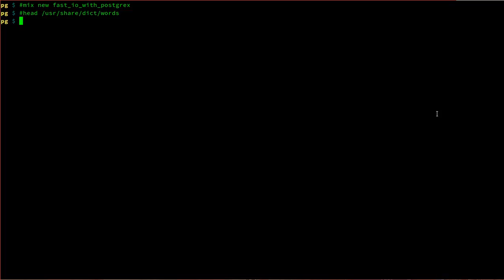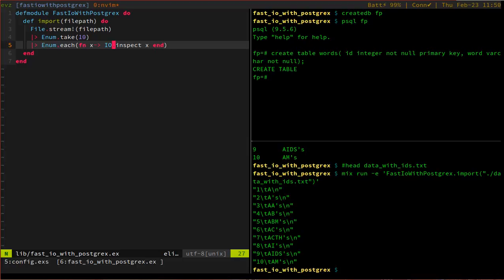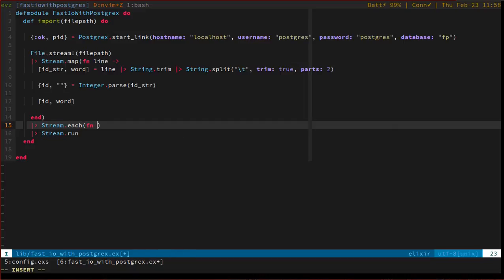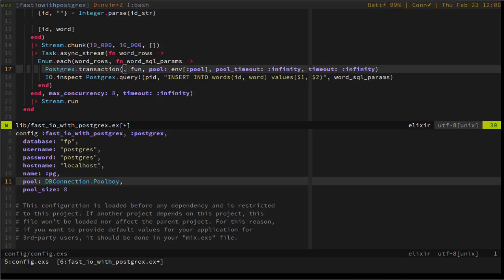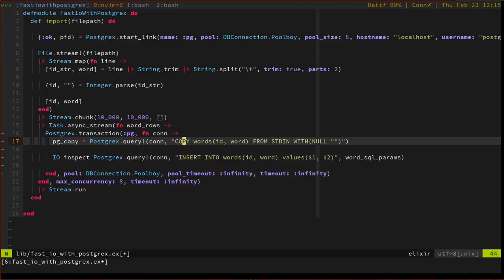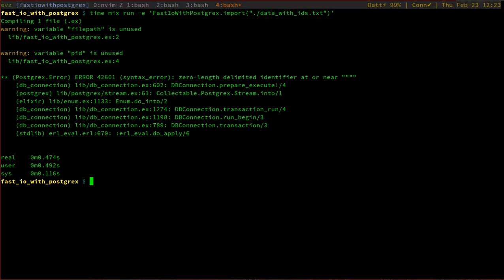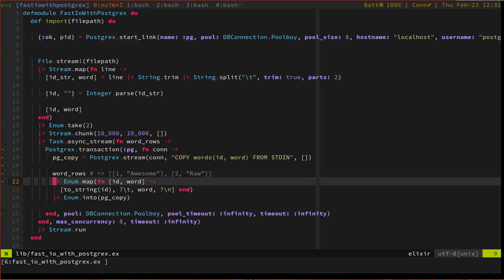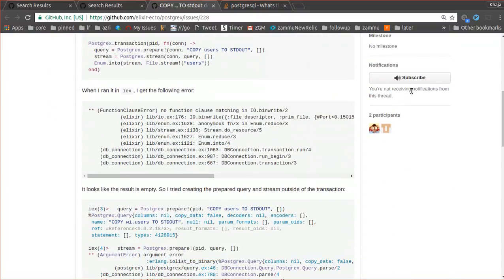Fast Import and Export with Elixir and Postgrex - Elixir Hex package showcase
Watch us cut the import time from 4 minutes to 1 minute to 1 second and then back to 1.7 seconds :)